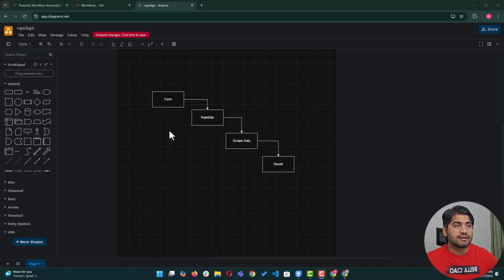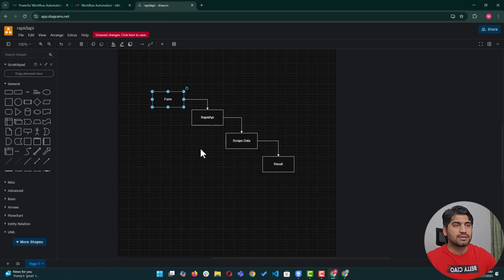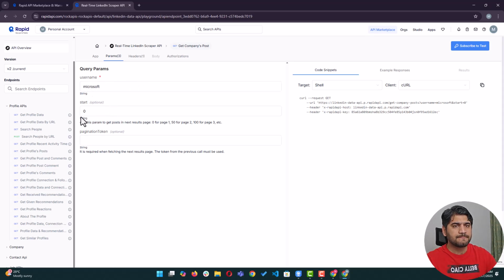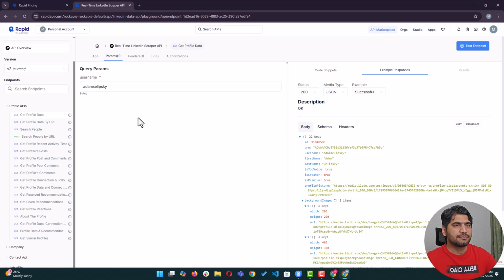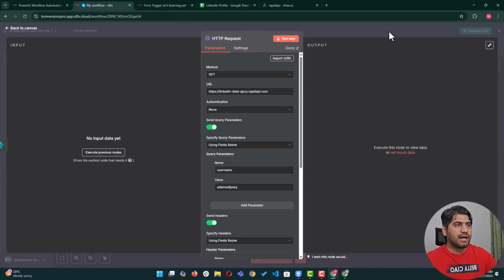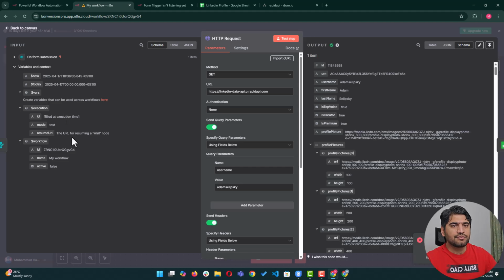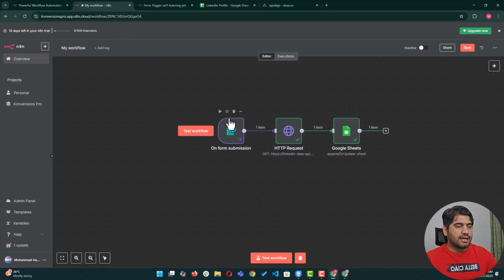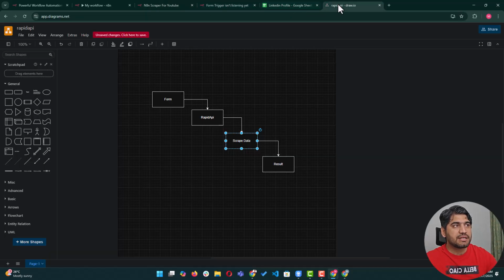How Scrape Any Data Using RapidAPI and N8N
Learn how to scrape any data from websites using RapidAPI and N8N  no coding required!

In this step-by-step tutorial, you'll discover how to set up powerful web scraping workflows by connecting APIs through RapidAPI and automating them with N8N. Whether you're a beginner or a pro, this video will help you extract data efficiently and automate your tasks like a pro.

👉 Perfect for marketers, developers, and data enthusiasts
🔧 Tools used: RapidAPI, N8N
📊 Use cases: Lead generation, data extraction, automation

Links